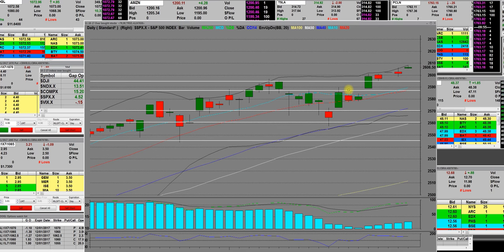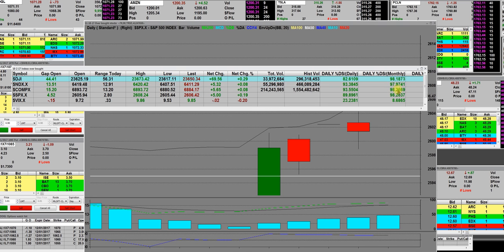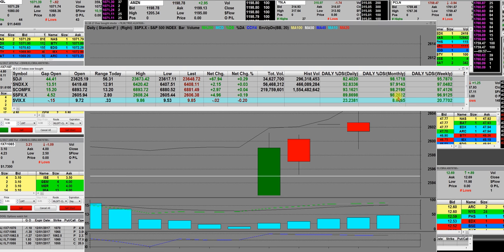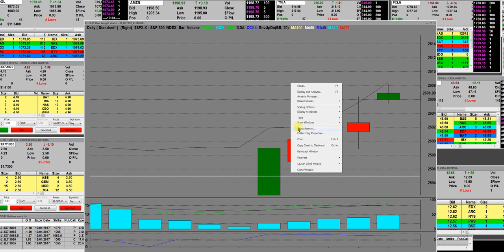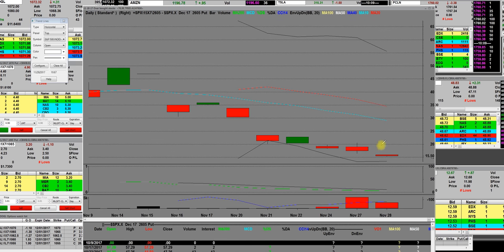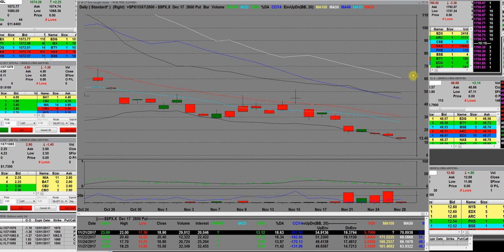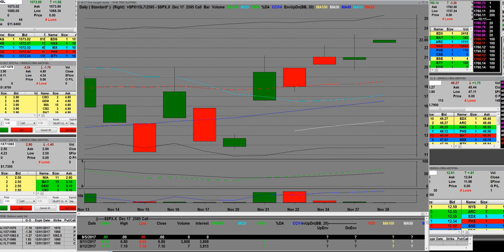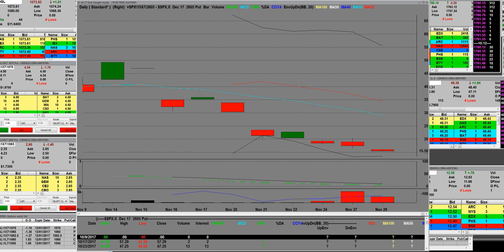SP 500 INDEX the puts vs call side extreme overbought levels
The index  shows the extreme over bought levels in the total index that is setting up for a big fall the January 2018 is going to be a big downside to these markets that have run the bull side up using High-Frequency trading technology used to pump markets to extreme levels that will end in a bad way when the selling starts in December forward looking the call vs puts inflated referred to put the call ratios in the markets as now the charts call vs put charts read now